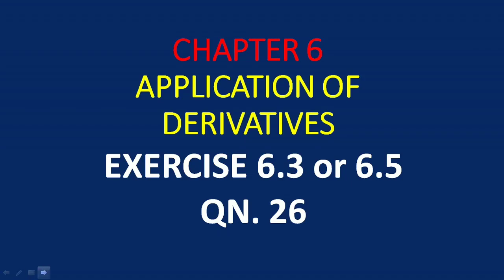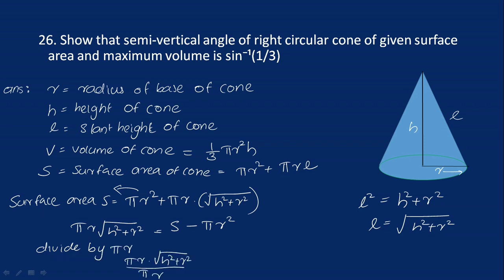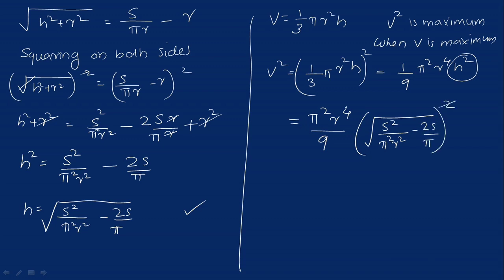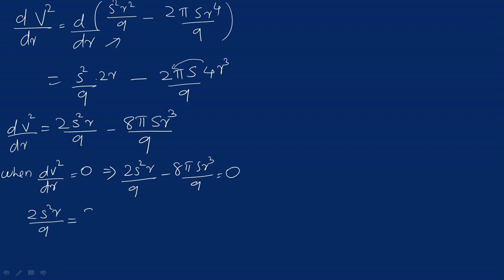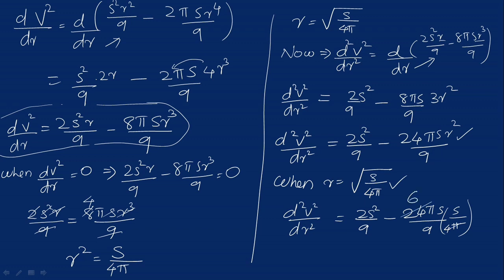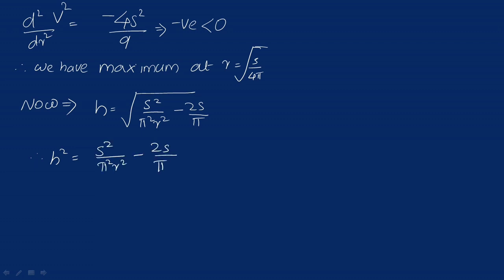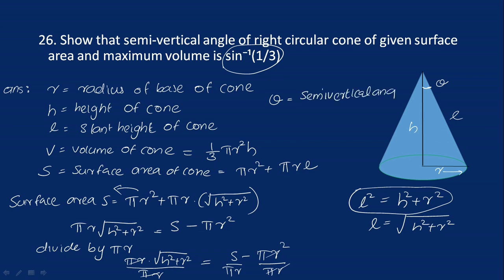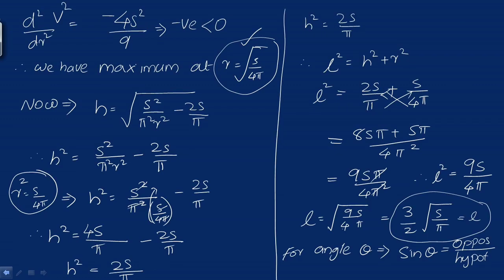class-12 cbse ncert maths. chapter 6 exercise 6.3or6.5 question 26 ||Application of derivatives